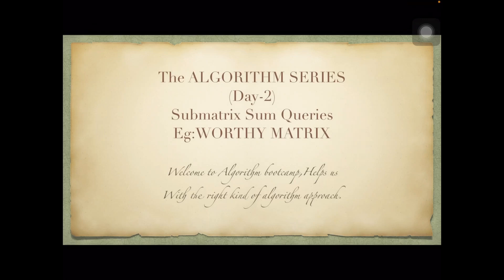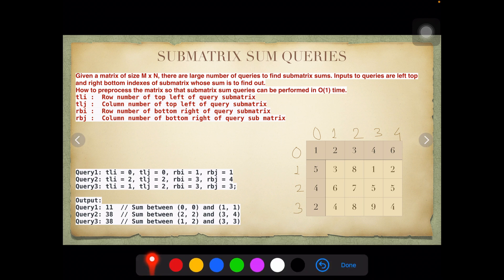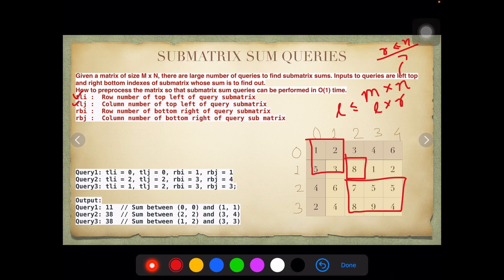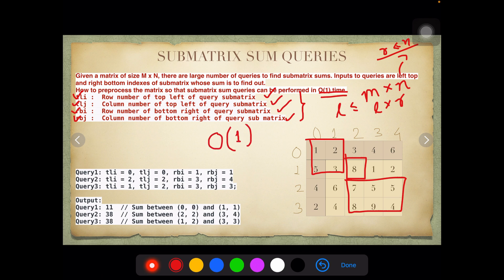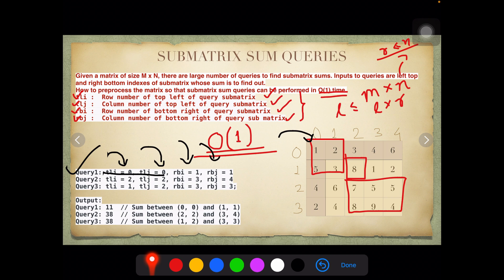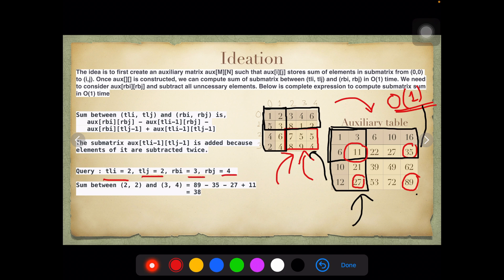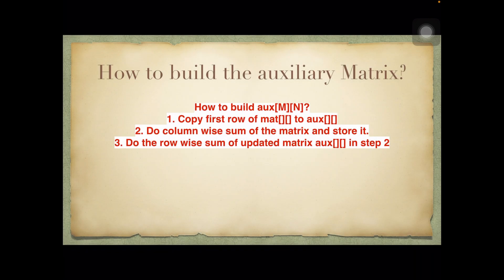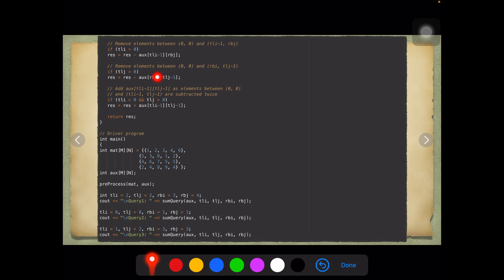SUBMATRIX SUM QUERIES,O(1), THE ALGORITHM SERIES, WORTHY MATRIX @codechef aprillongchallenge pt2